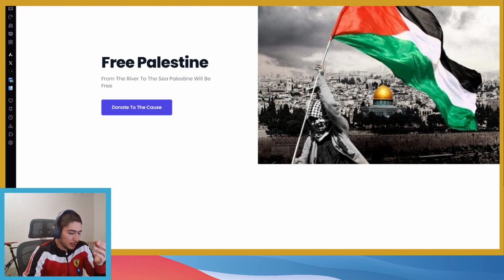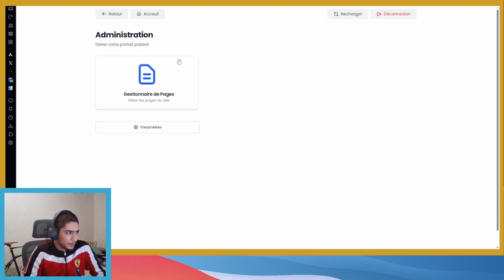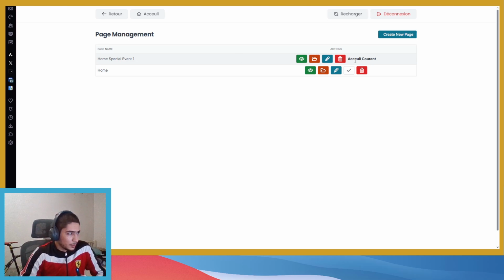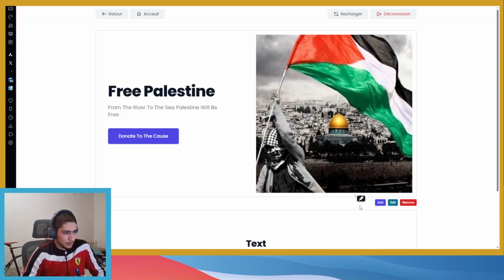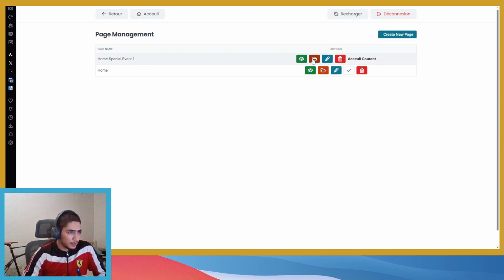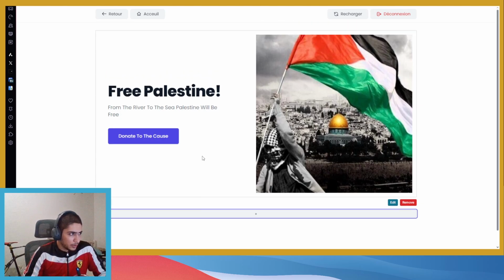Introduction | Blazor Experiments - Page Builder